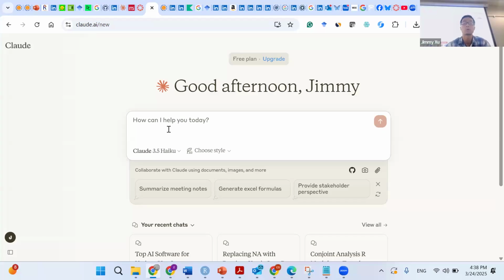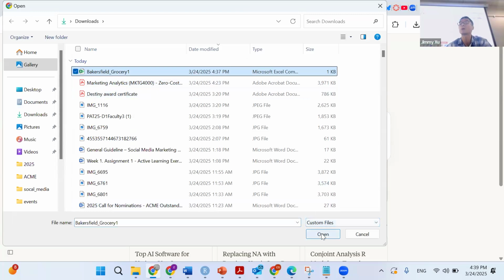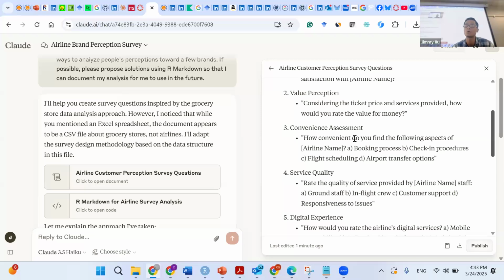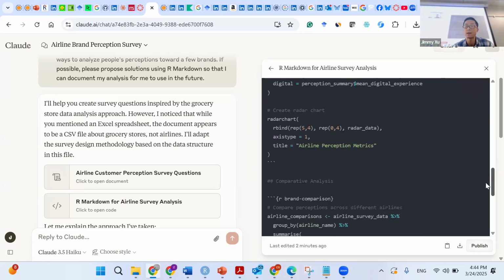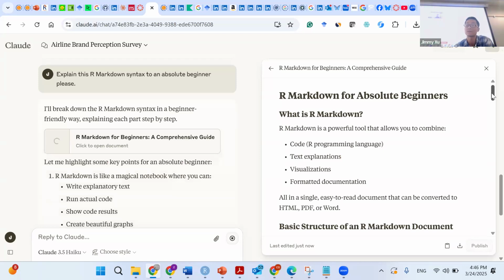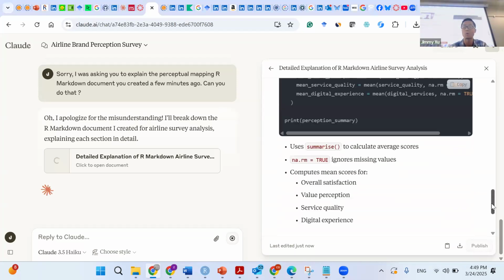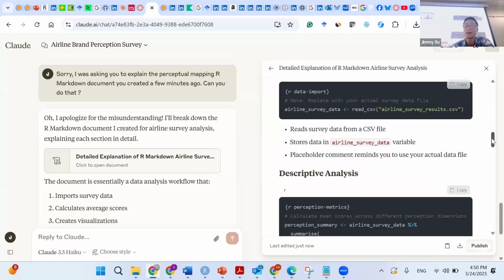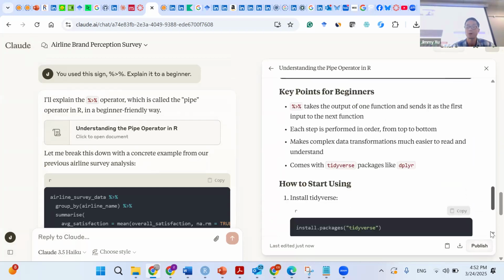Using AI tools like Claude to generate survey questions and R syntax for data analysis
In this video, I used AI tools like Claude (one of the best for coding tasks in 2025) to generate survey questions and R syntax for data analysis. Will the survey questions work? Will the R syntax work for my project? What do you think? My answer is "it depends."
As it is right now, there is no way a non-coder or beginner would be able to diagnose complex errors. That said, AI won’t be a total replacement. Additionally, there is a significant risk that users may not understand the relationship between the business problem and the expected solutions—not to mention what they are doing. As a result, they might make choices they believe are correct but that contain major systemic flaws.